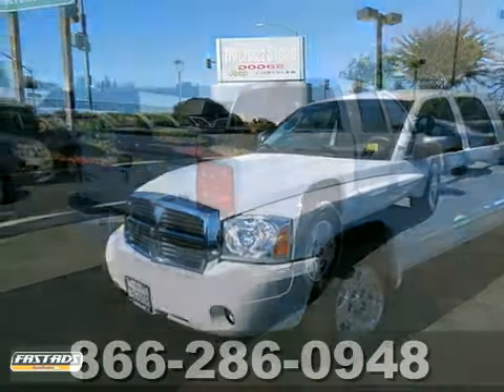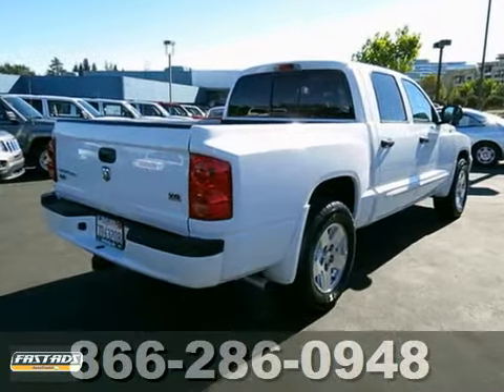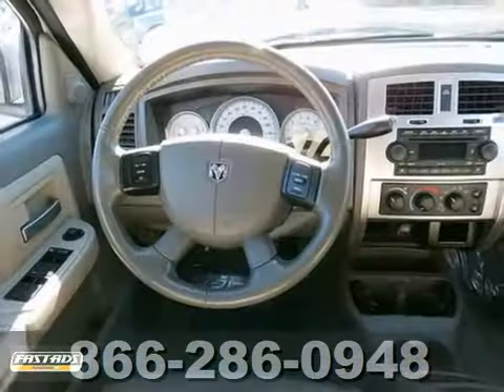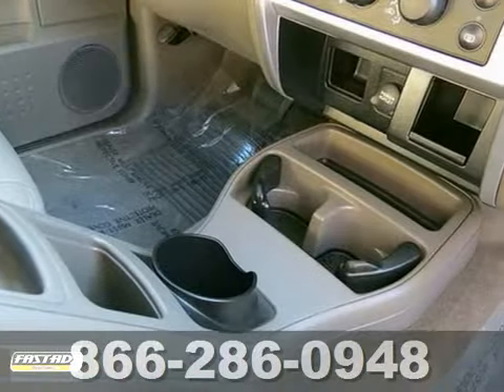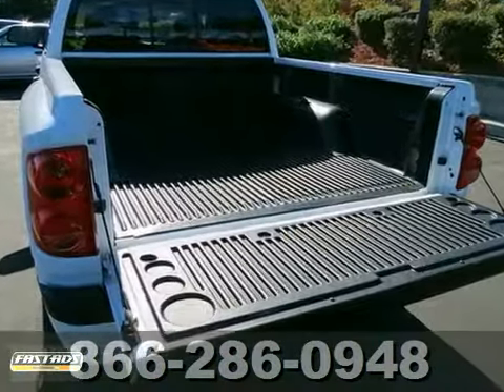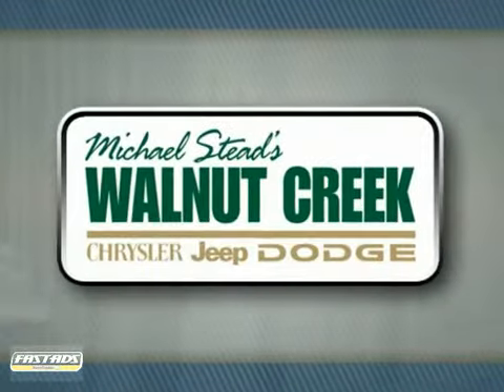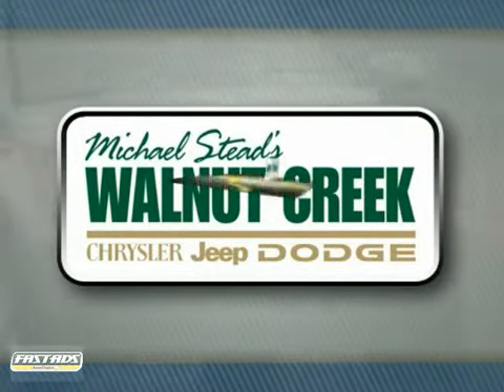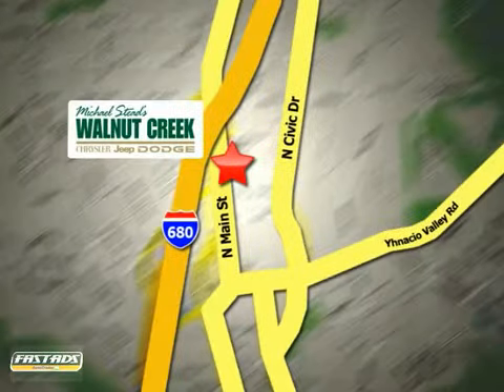2005 Dodge Dakota #3927 in Walnut Creek San Francisco, CA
If you are looking for real value on a great used car, Michael Stead Chrysler invites you to call and make an appointment to view this 2005 Dodge Dakota, stock# 3927. We are conveniently located near Walnut Creek San Francisco, CA and known for our great selection, reliability and quality. Call to take a look at this 2005 Dodge Dakota today.

2404 North Main Street
Walnut Creek San Francisco CA, 94596